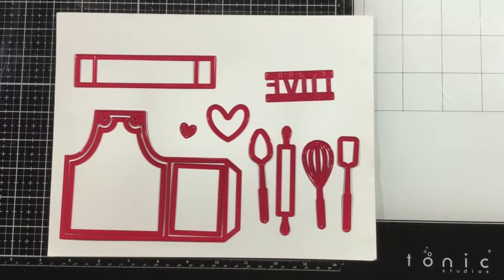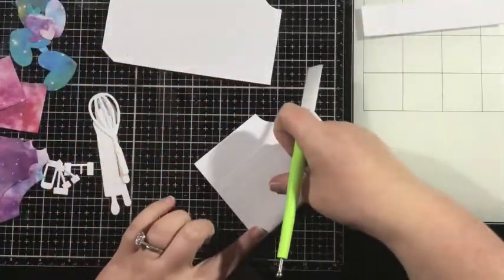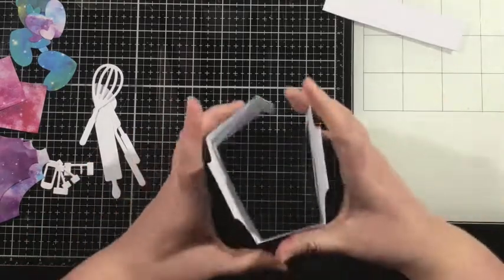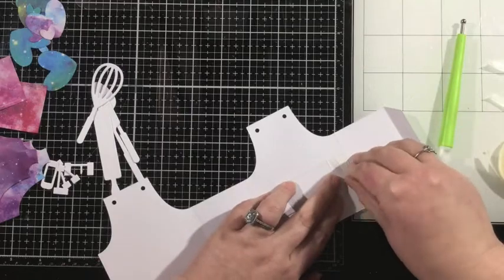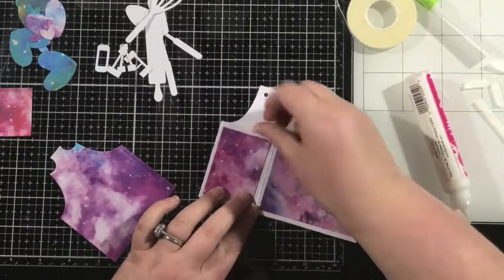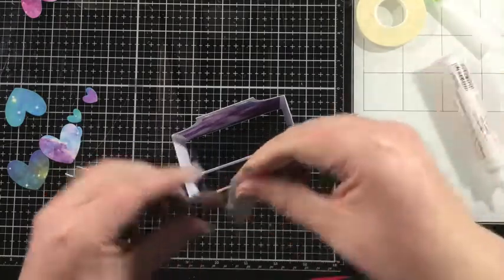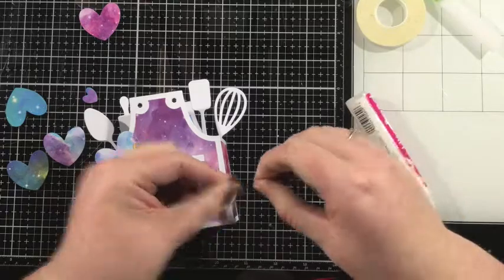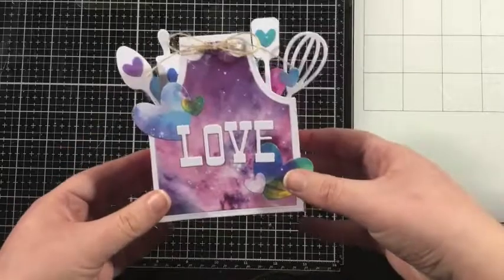Create this Colorful Apron Box Card Filled with Love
Add a modern twist to this classic Apron Box Card by embellishing with colorful, cosmic patterned paper. Apron Box Card is a perfect card for anyone who loves to cook or bake. Folds flat for mailing.